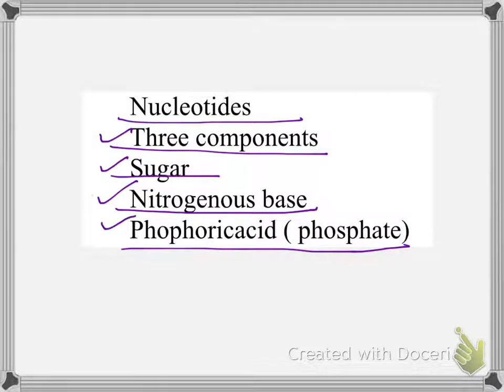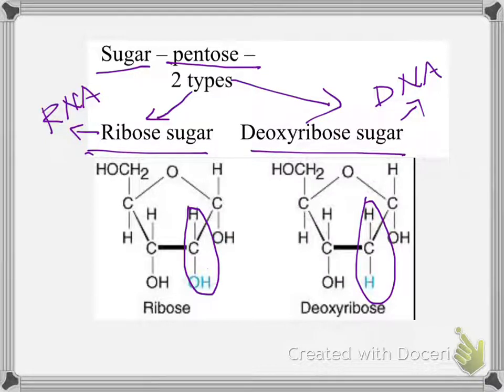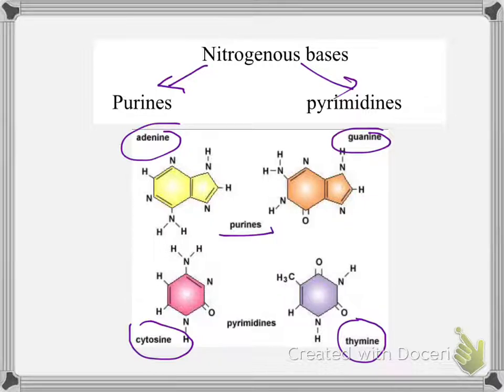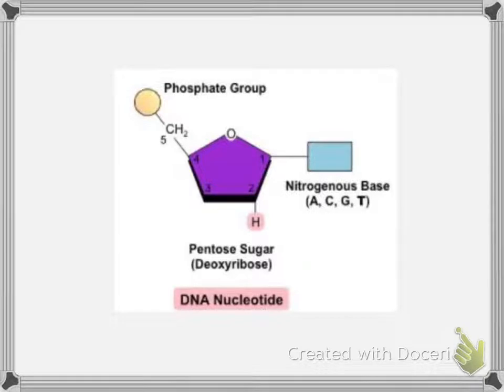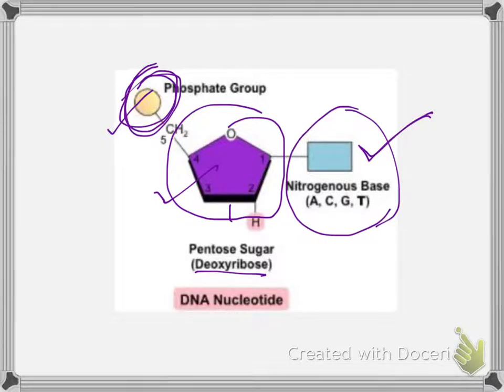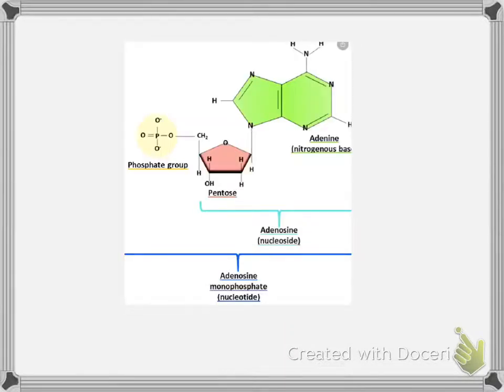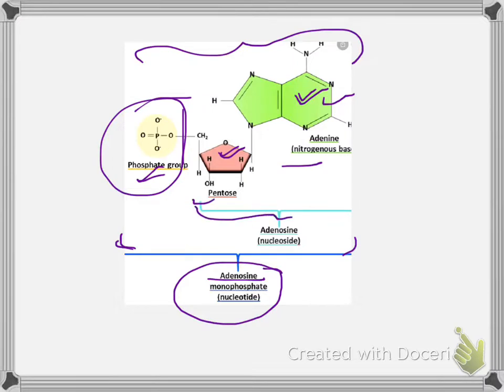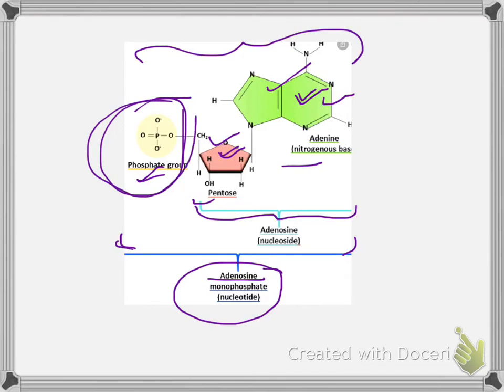Nucleotides and Nucleosides